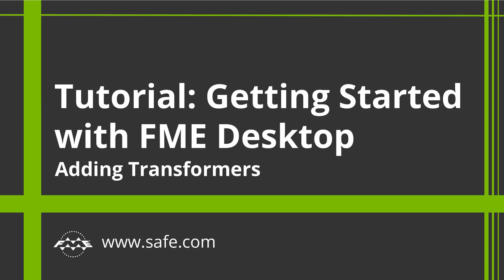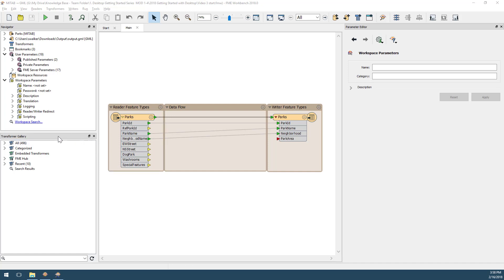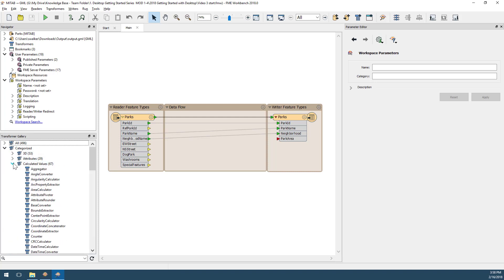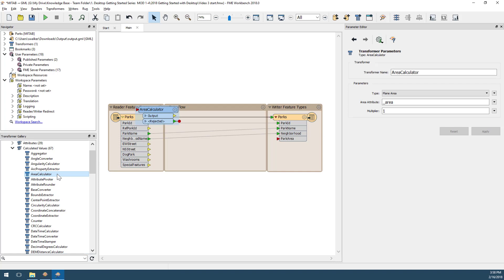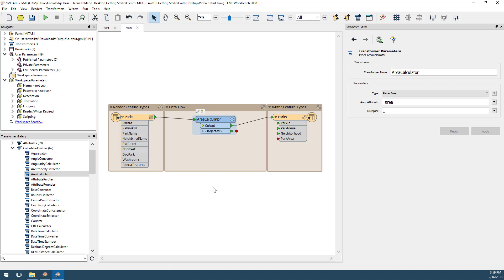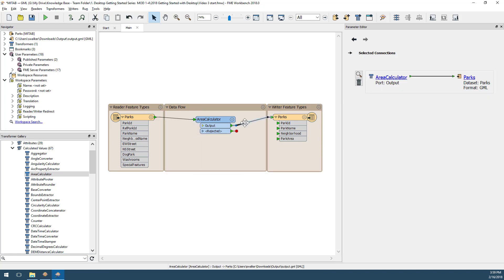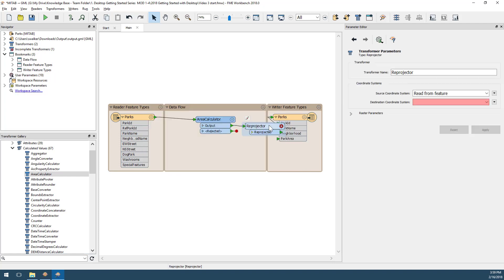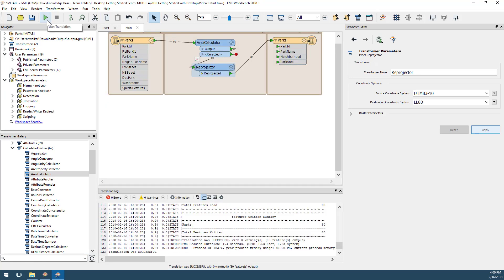Getting Started with FME Desktop 2018: Adding Transformers (Part 3 of 4)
Modify the content of your data and create powerful automated workflows with over 400 transformers. Part 3 of the FME Desktop tutorial.